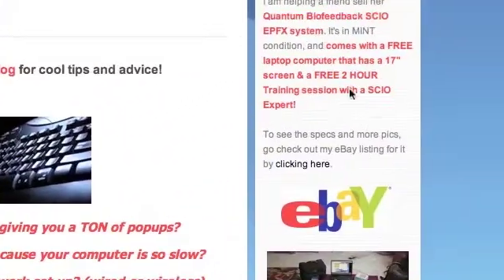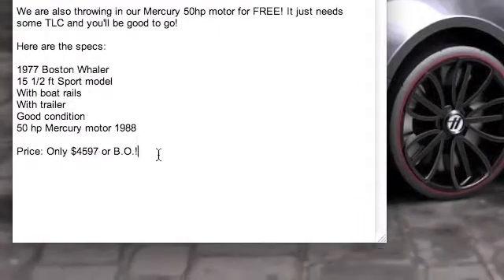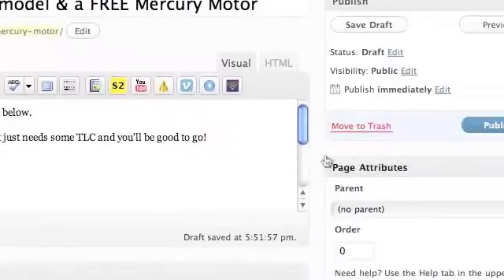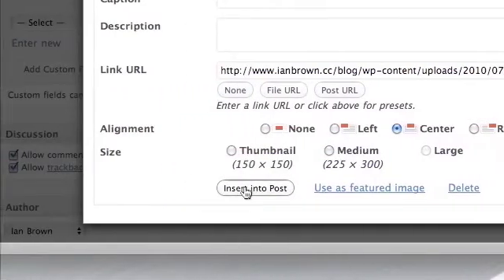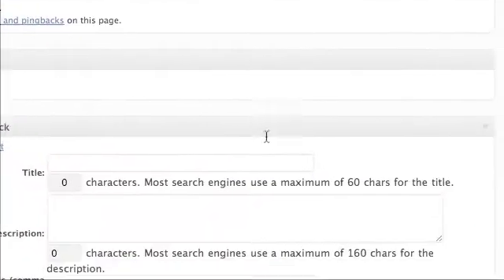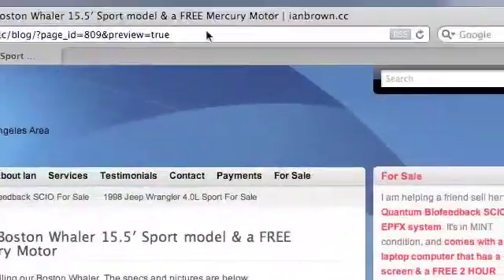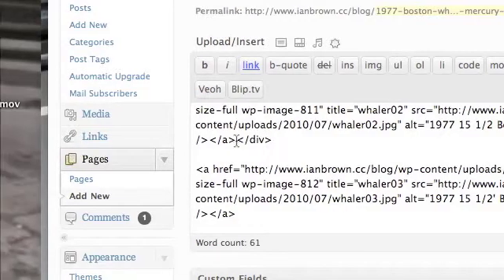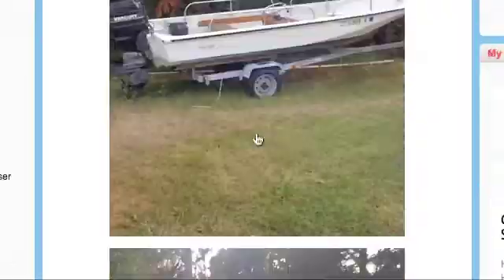How to Add a Page to Your Wordpress Blog with Pictures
for more Wordpress blog, iPhone, and computer tips!  In this video, I show you how to add a page to your Wordpress blog with pictures.

Ian Brown owns and runs a mobile computer repair, tech, and tutoring service in Los Angeles, California.